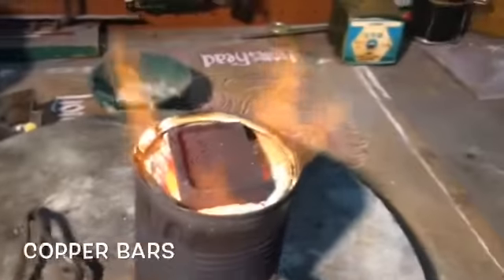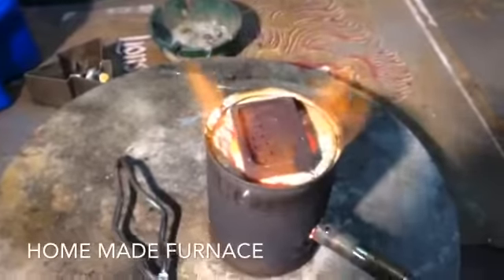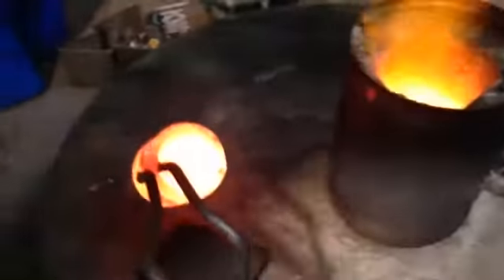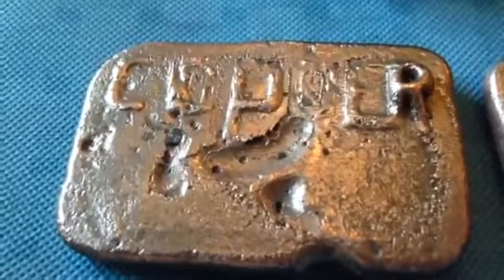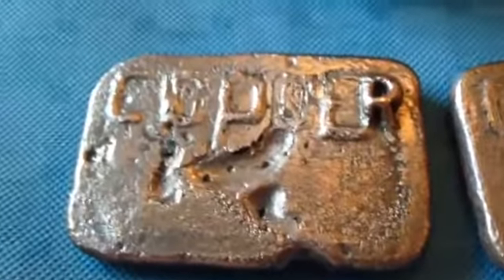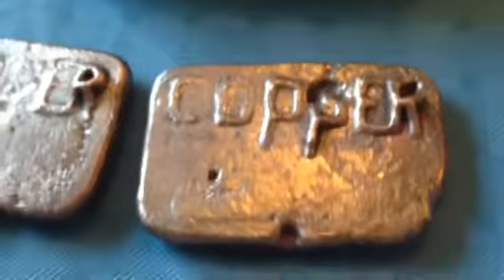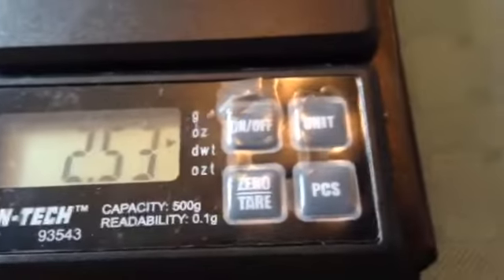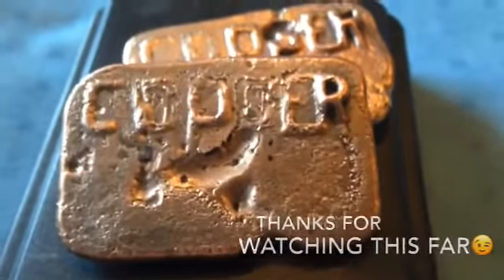Making copper bars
My first attempt at making copper bars, better luck I hope next time